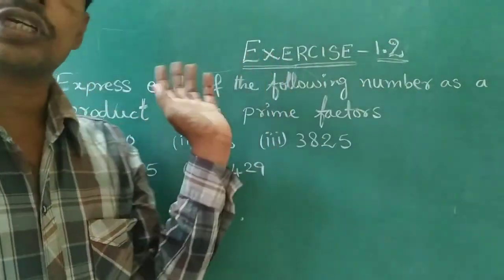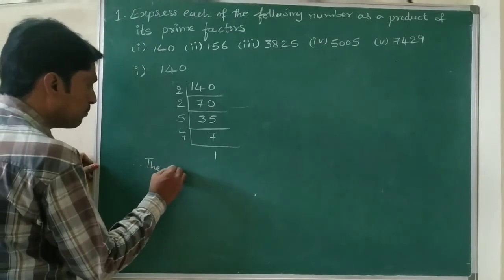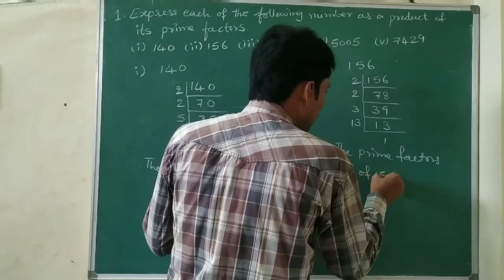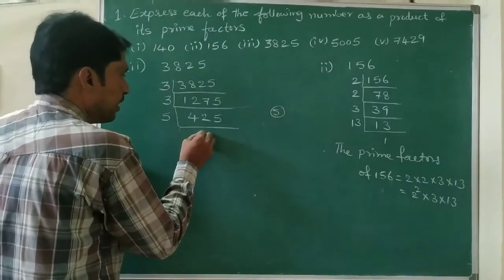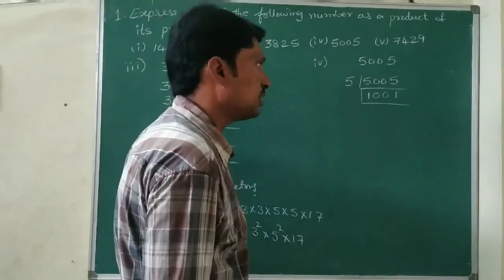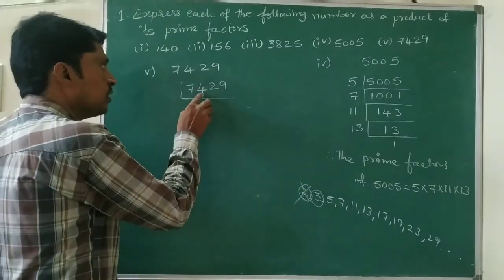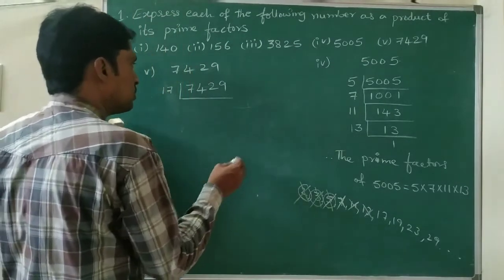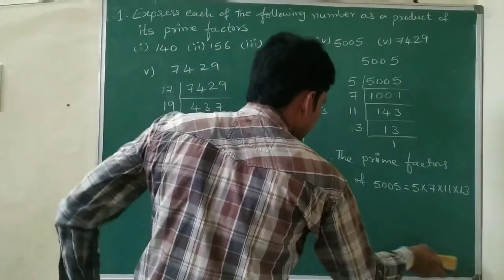11. REAL NUMBERS // CHAPTER-1// ||EXERCISE -1.2|| QUESTION-1|| //TS and AP// CLASS-10 MATHS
digits
 numbers
Natural numbers
 Whole numbers
integer
Rational numbers
Irrational numbers
Real numbers
even numbers
odd numbers
prime numbers
Twin prime numbers
composite numbers
co-prime numbers

Express each of the following number as a product of its prime factors
(I) 140           (ii)  156            (iii) 3825
(Iv) 5005       (v) 7429